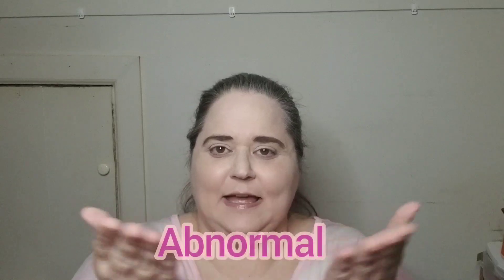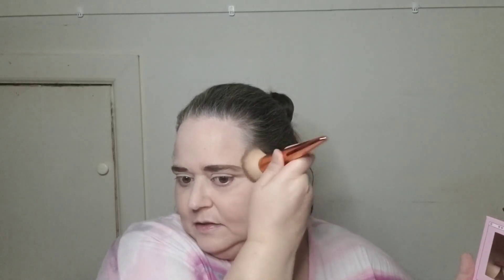RBSG Season 3 Episode 1/Abnormal